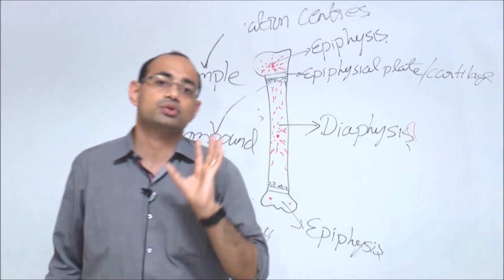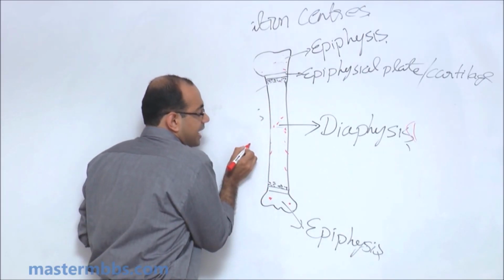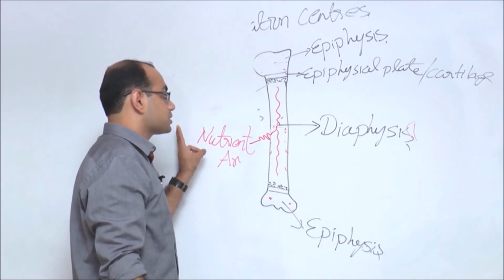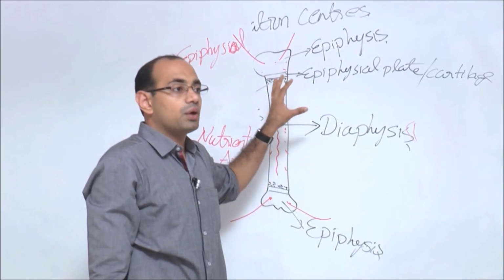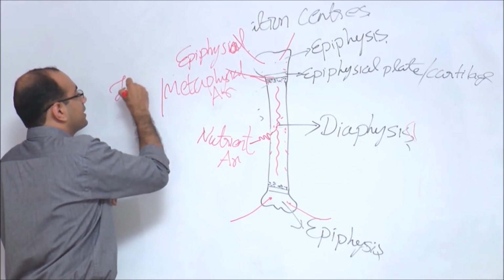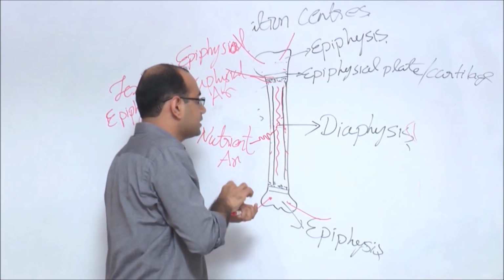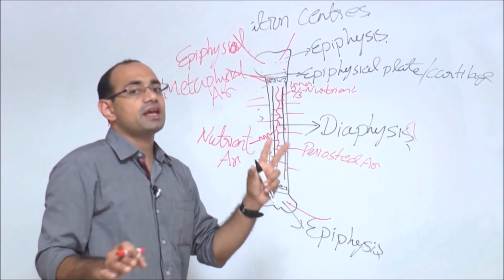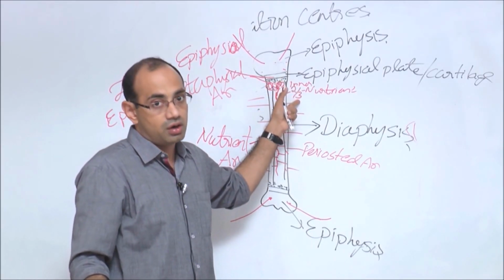MBBS ANATOMY - Blood supply of a Long Bone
Free MBBS video learning clips from our videos on mastermbbs.com - India's most popular and trusted online classes for MBBS students. This clip is from the video lecture " Blood Supply of Bones "  on mastermbbs.com.